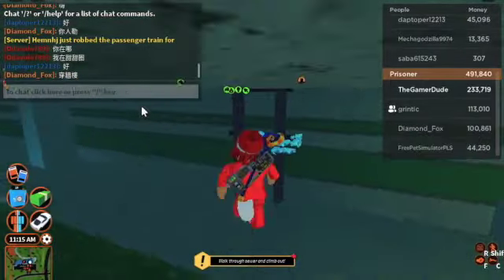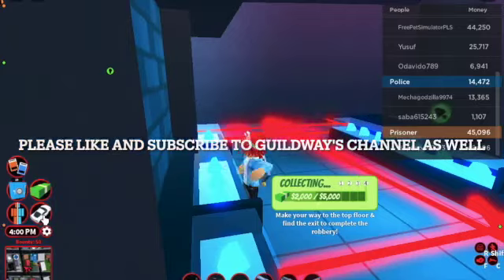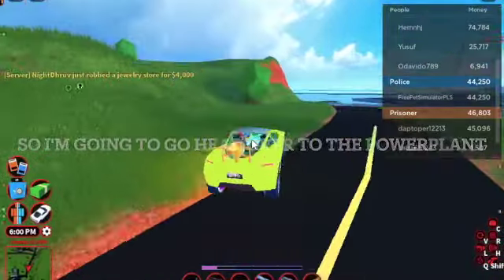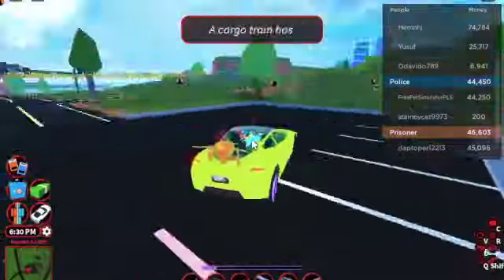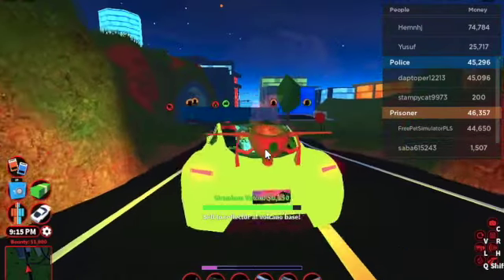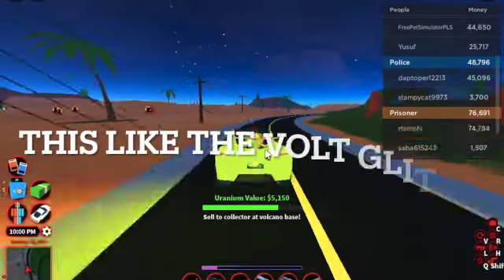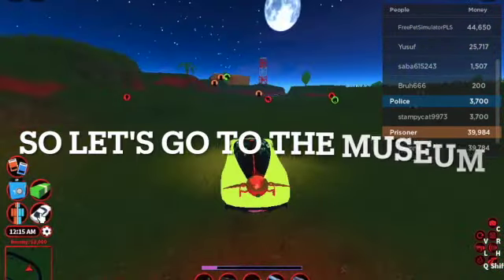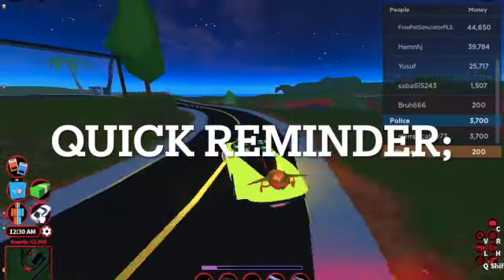NiGht4012 VS @GuildWay | *VOICE REVEAL* | Who Will Win? | Roblox Jailbreak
Can I win?

Roblox is an online platform and storefront where users go to play games. Roblox is not a game, it is a place where people play games made by other developers. In this sense, it is more similar to the PC platform Steam than it is to any online children’s game.

Comment your username down below as well!

Game: Roblox